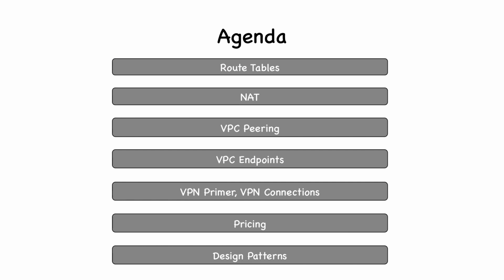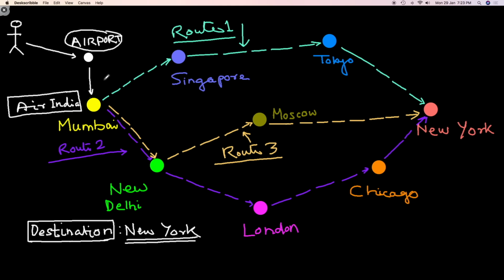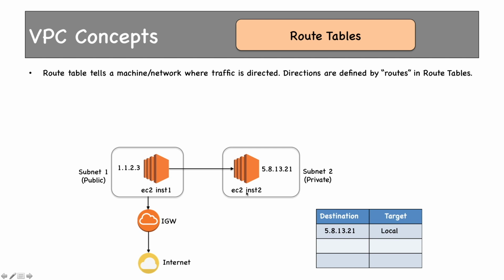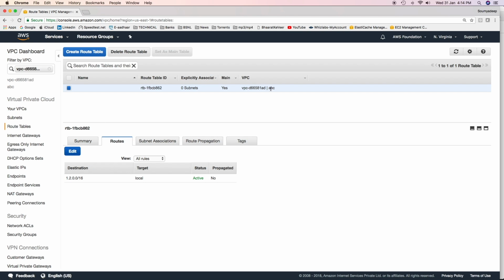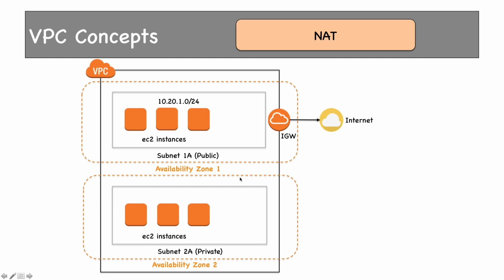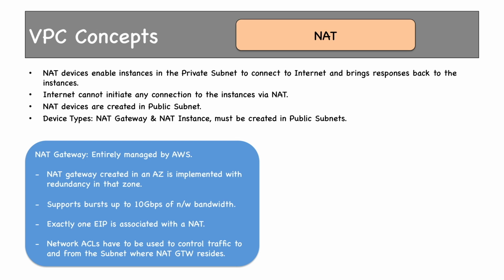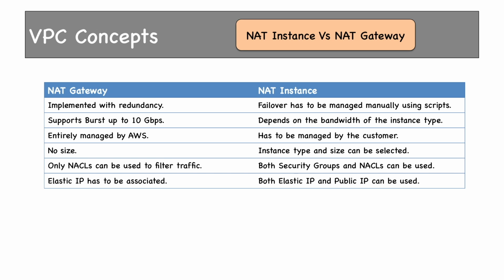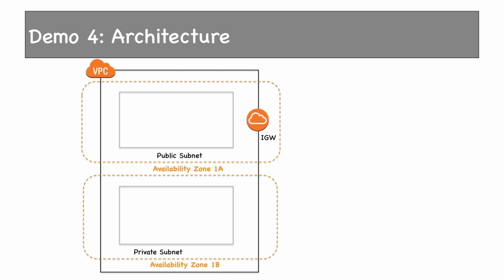Route Tables, NAT Gateway & Instance - VPC Part 8